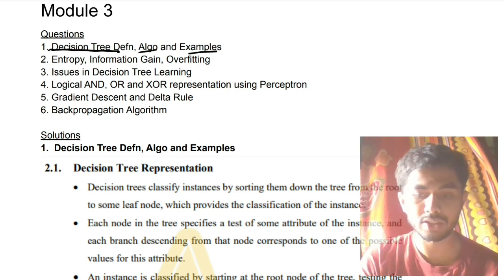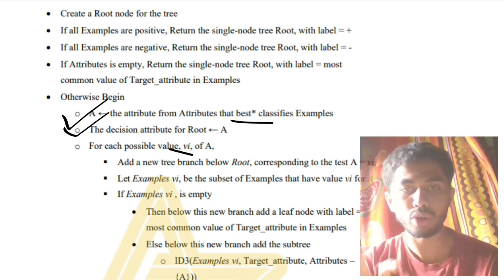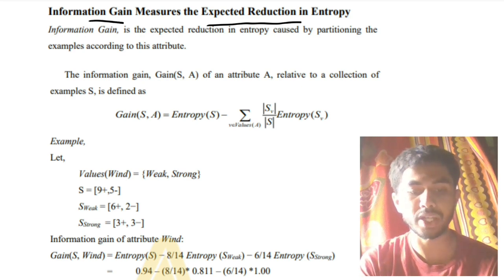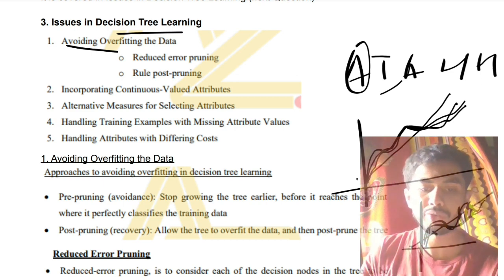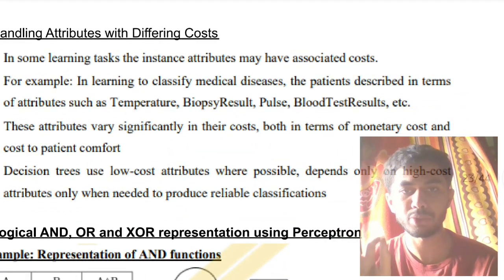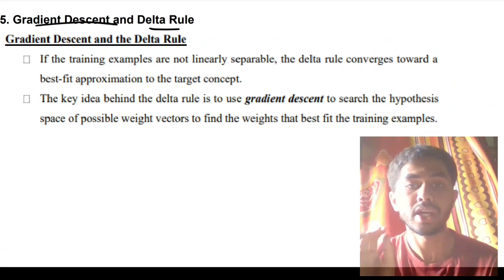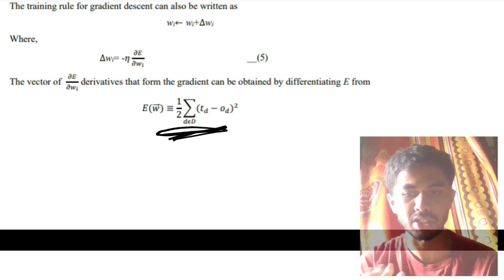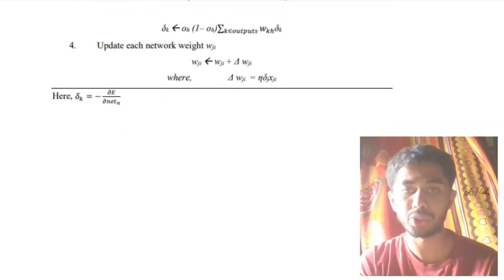AIML M3 Best Video PASS PACK 💯🤩 Sup Imp [+PDF] 🎯2023 Externals 🔥🔥🔥 7SEM CSE vtu #2023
⏳ Time Stamps
0:00 Decision Tree Defn, Algo and Example 🔥🔥🔥
3:27 Entropy, Information Gain and Overfitting 🔥🔥🔥
5:30 Issues in Decision Tree Learning 🔥🔥🔥
8:17 Logical AND, OR, XOR 🔥🔥🔥
9:42 Gradient Descent and Delta Rule 🔥🔥🔥
12:10 Backpropagation Algorithm 🔥🔥🔥